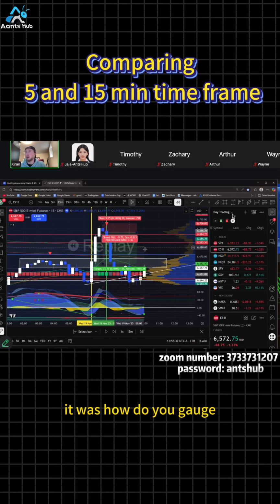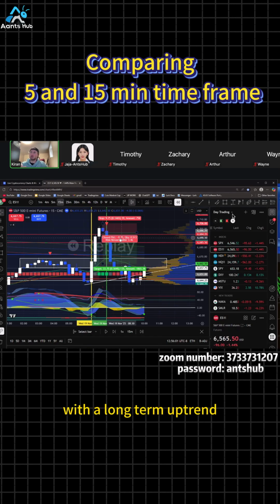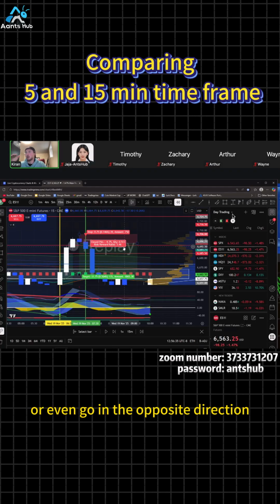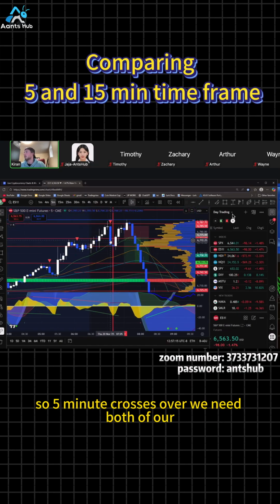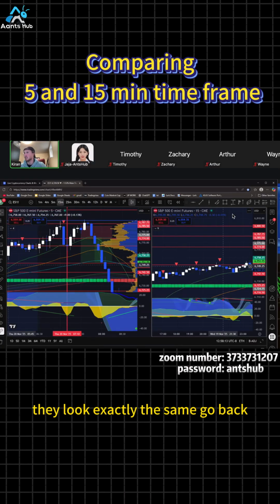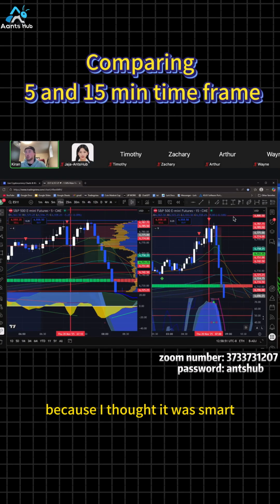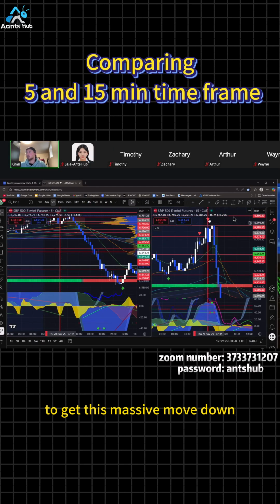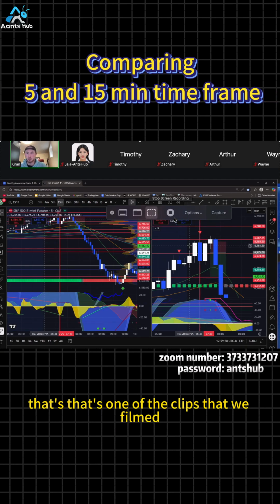How to compare timframes (5/15 min time frame comparison)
Here is our teacher explaining how to compare the 5 and 15-minute time frames. If you would like to join our lives, daily check out our Instagram @Antshubtrading !